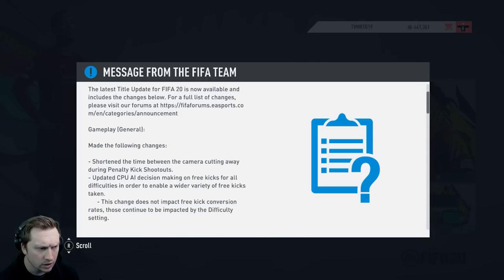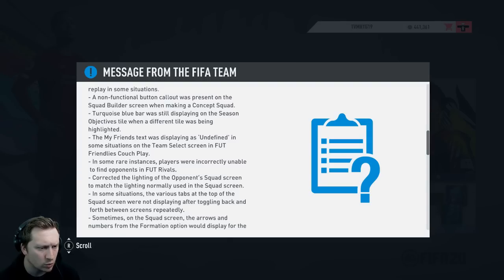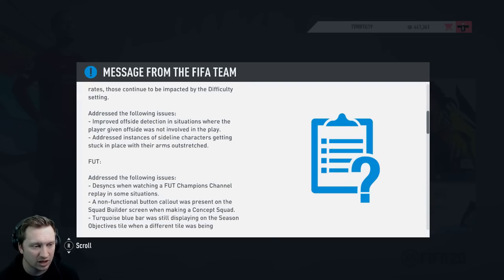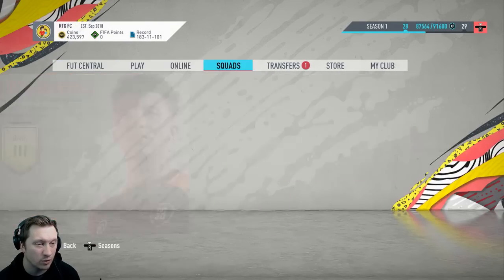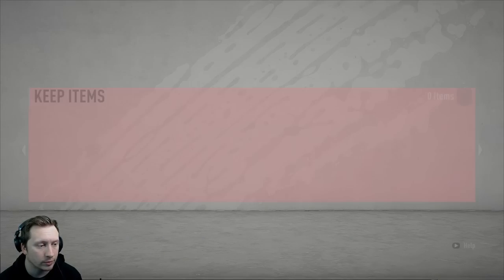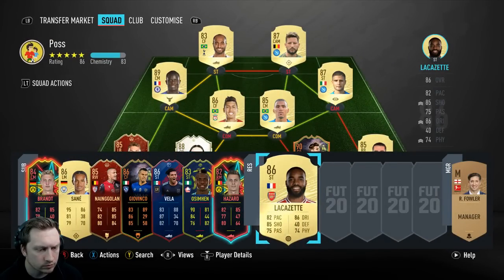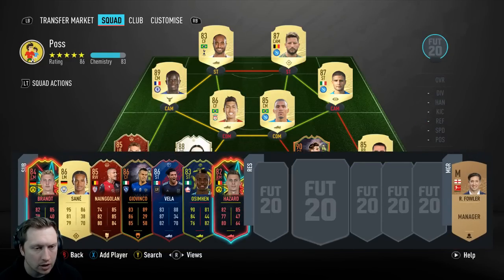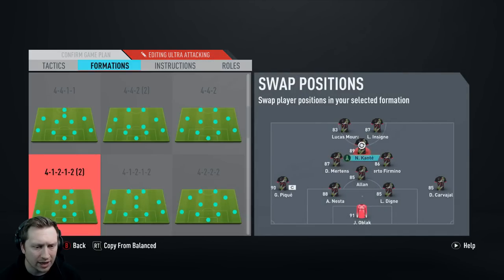FIFA 20 | THREE NEW SIGNINGS !! | RTG 48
► Join the Football Index !! Deposit 10 & get 10 with this link (Use code 382253)

★ Ben Thompson
★ Ibrahim Wee
★ Alex Dhir
★ MultiplayerHD
★ Big Dog Gaming 13
★ Marc Rollinson
★ Ignas Naujalis
★ TheDavid449
★ Mohac Yucel
★ Mr Dolphin1313
★ Jake Logue
★ iluchszz
★ Daniel Hughes
★ BwareHD
★ Alexander Garcha
★ Joey Whitwell
★ LDQV
★ Izko
★ Ken Ross

WHAT TYPE OF VIDEOS DO I MAKE?